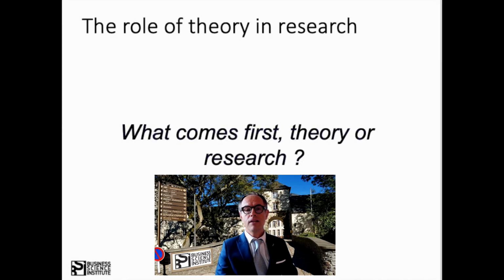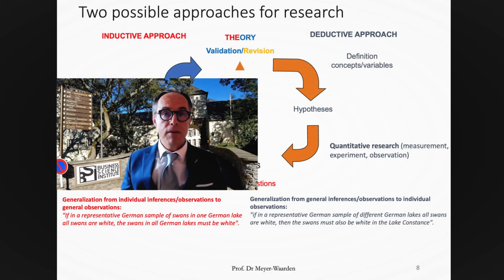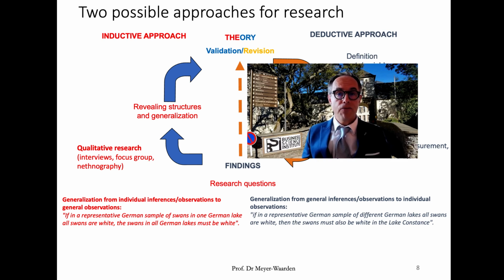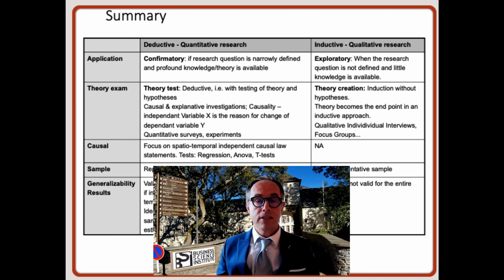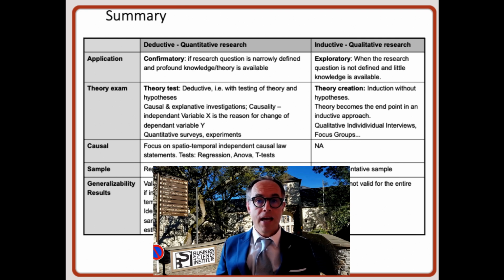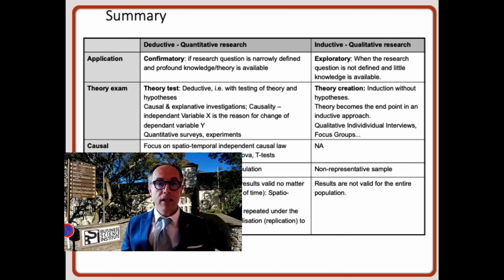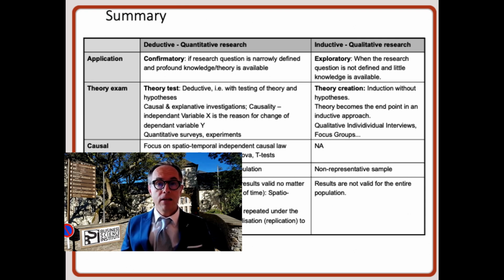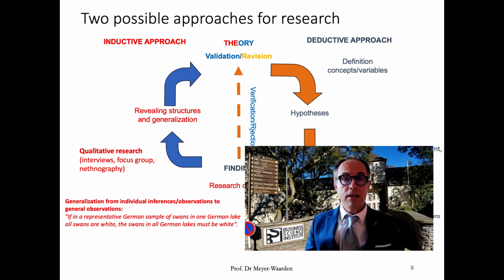Caps 1 Research Design 1 Intro mp4